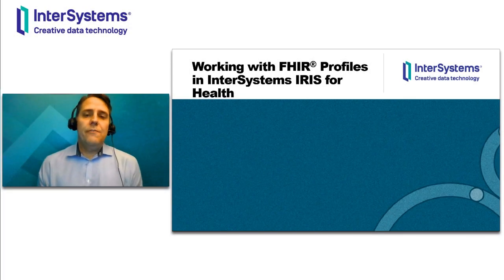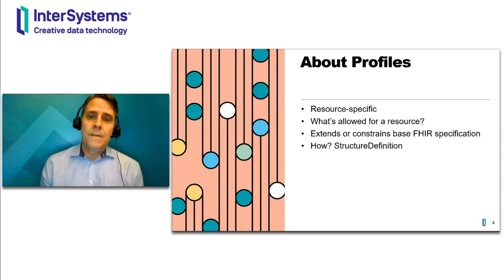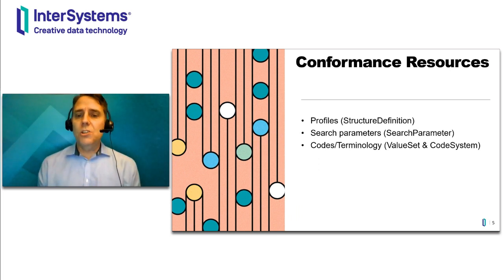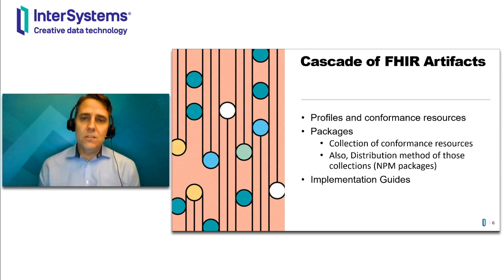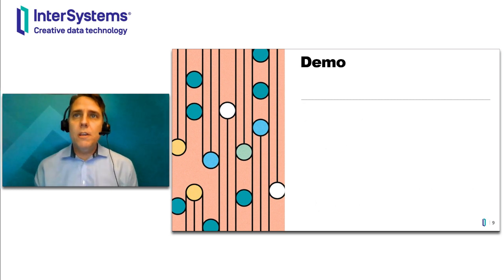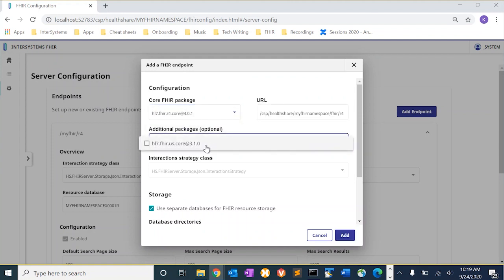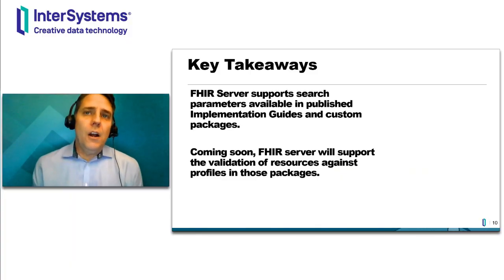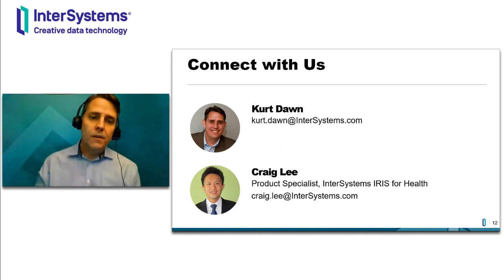Working with FHIR Profiles in IRIS for Health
Learn how a FHIR server built with InterSystems IRIS for Health can support multiple FHIR profiles, including those available in the US Core Implementation Guide and other published FHIR packages. FHIR profiles and other conformance resources allow you to adapt FHIR for a specific purpose or environment.

Presenter:
🗣 Kurt Dawn,  Technical Writer, InterSystems FHIR team.

💬 Questions?